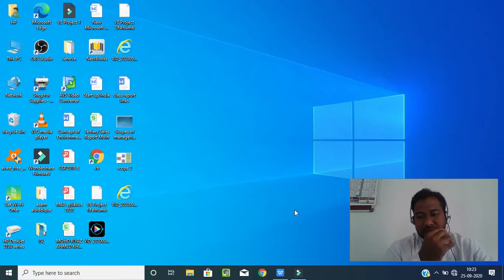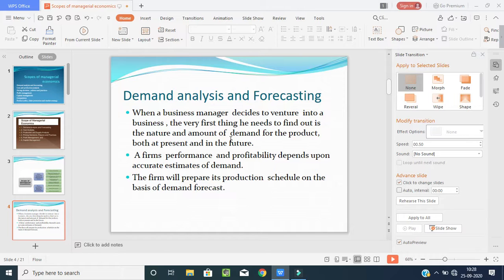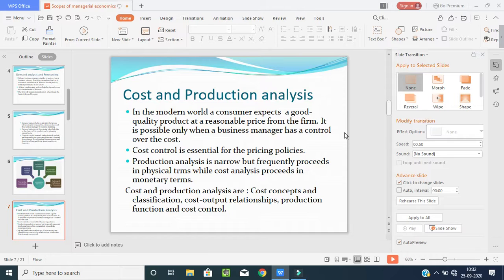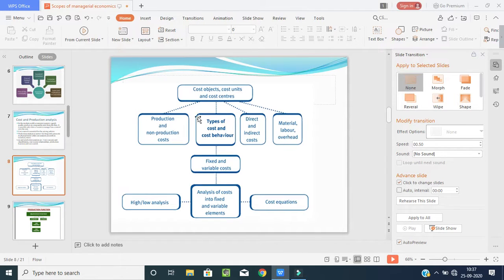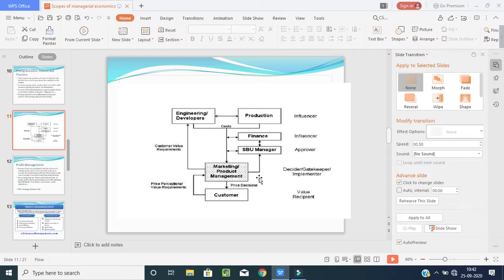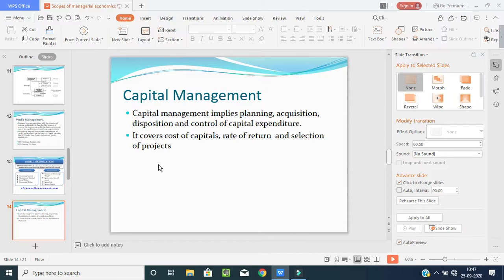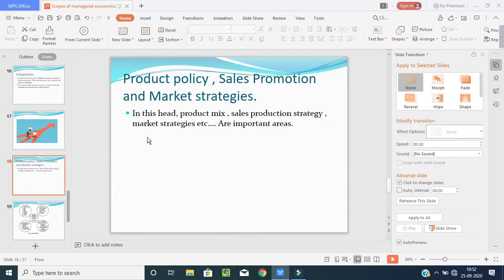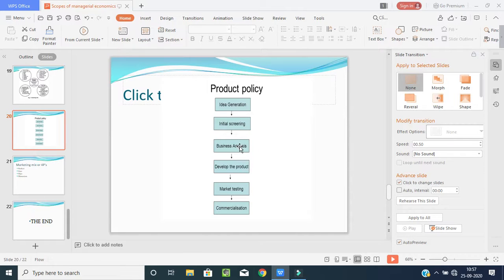Scopes of Managerial Economics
Unit-1 Scopes of Managerial Economics
Demand analysis, capital management, product policy, pricing strategy ,competitions etc.